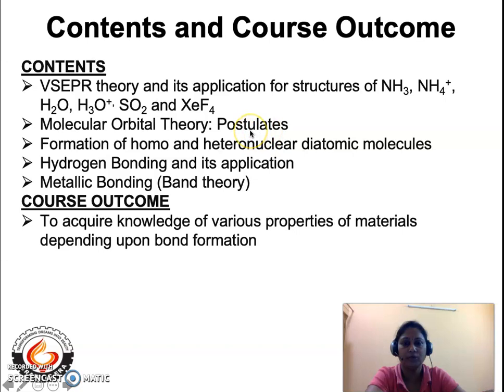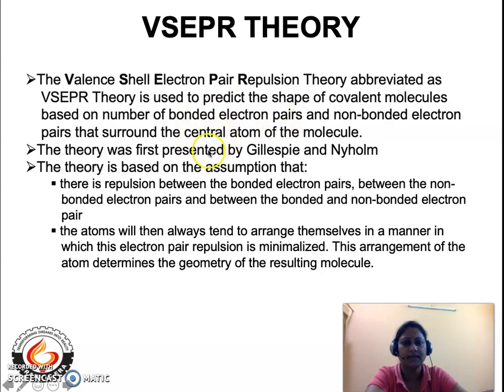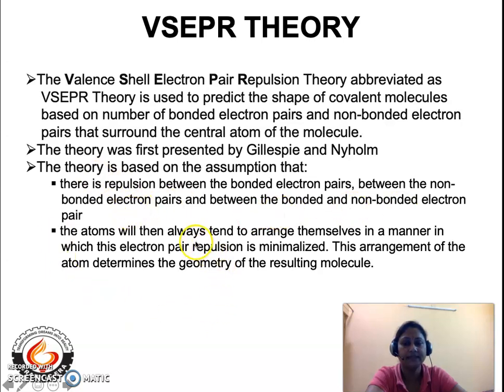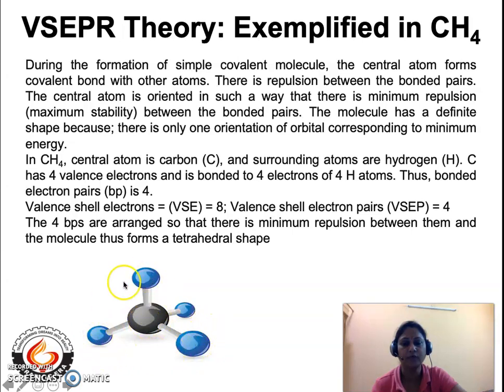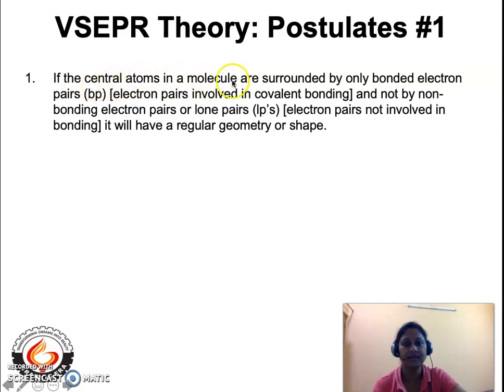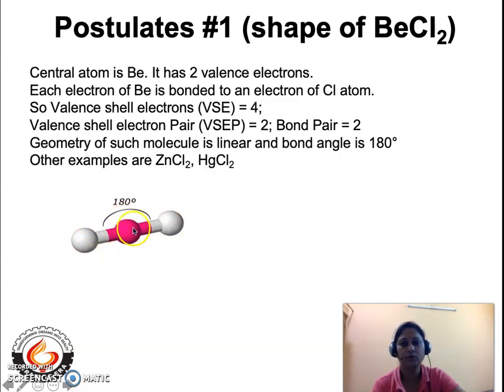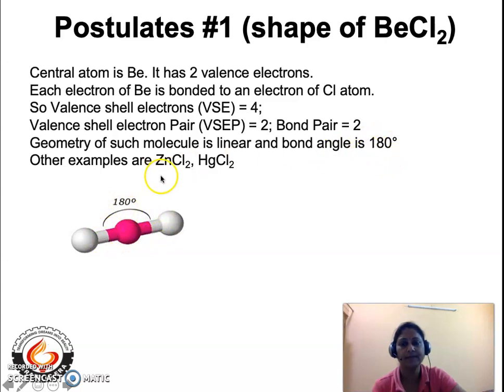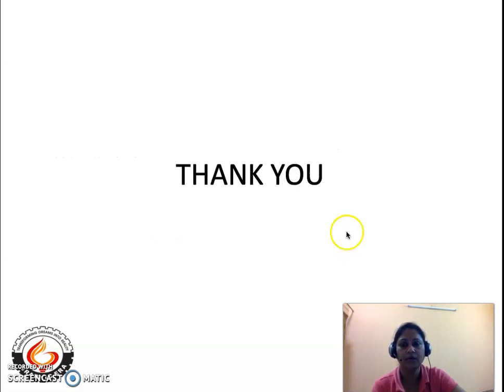VSEPR 1a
Contents are VSEPR theory and its explanation by taking the example of CH4 molecule. Also explained is Postulate 1 under VSEPR theory by taking the example of BeCl2 molecule